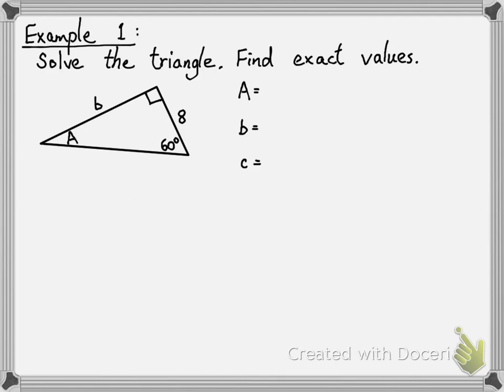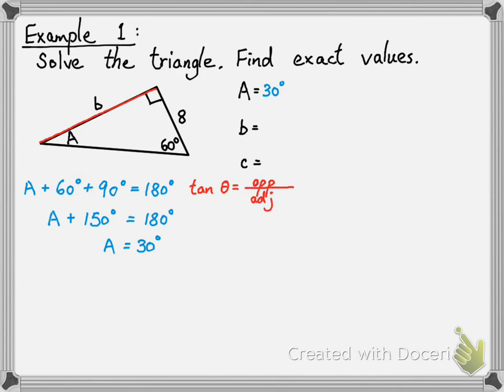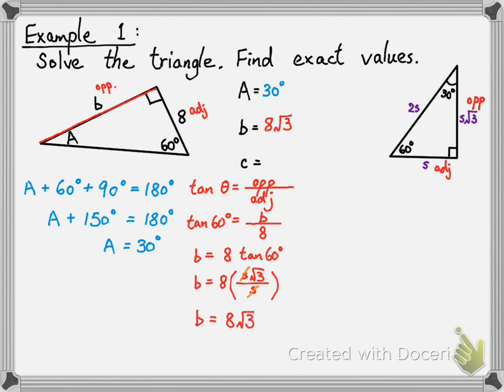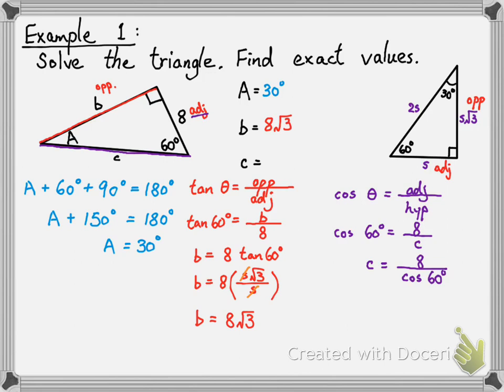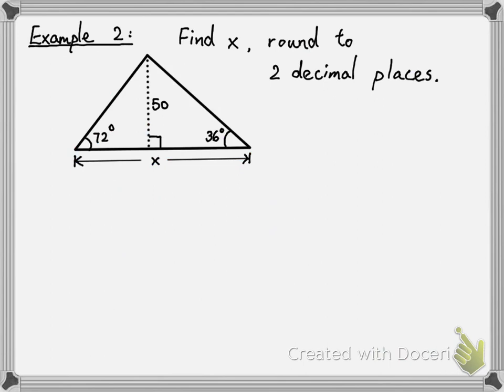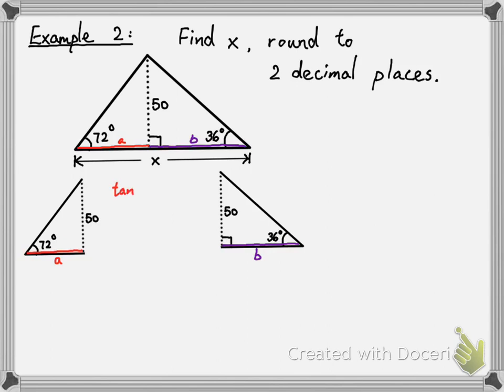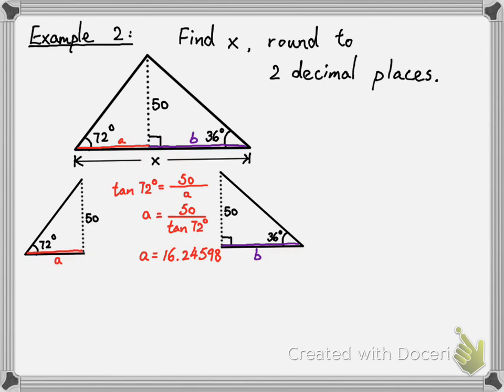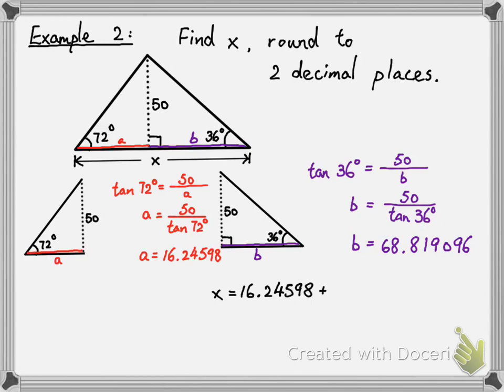Evaluate Trigonometric Functions of Any Angle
Learn how to evaluate trigonometric functions of any angle.